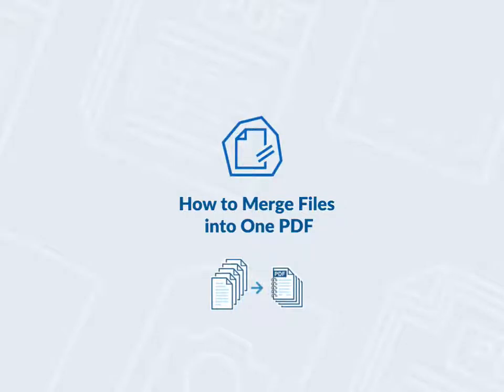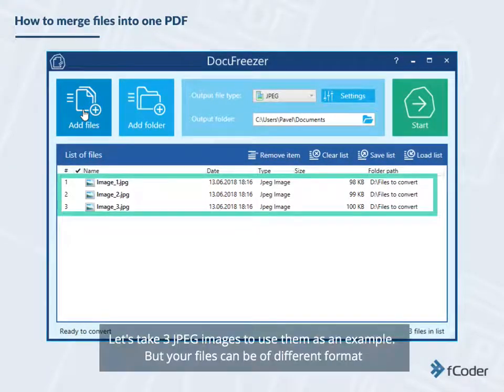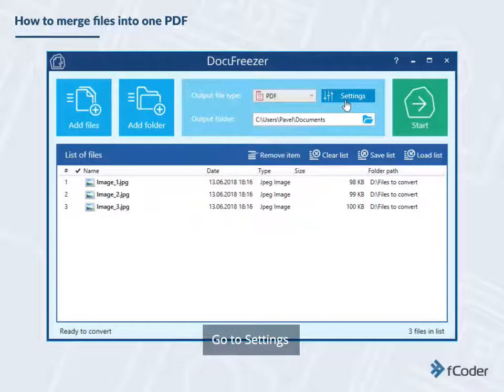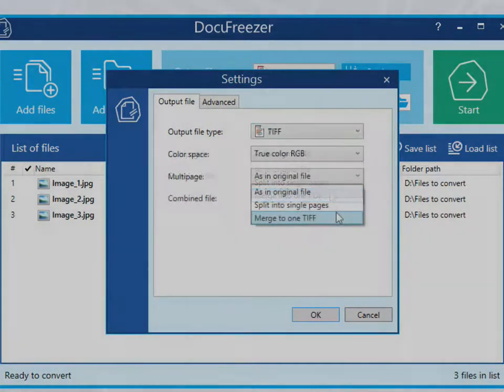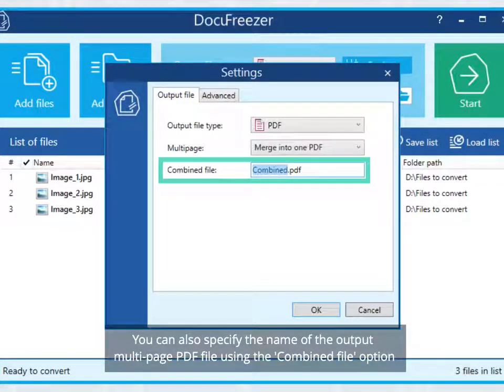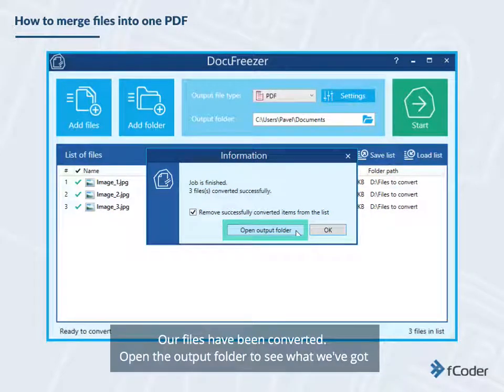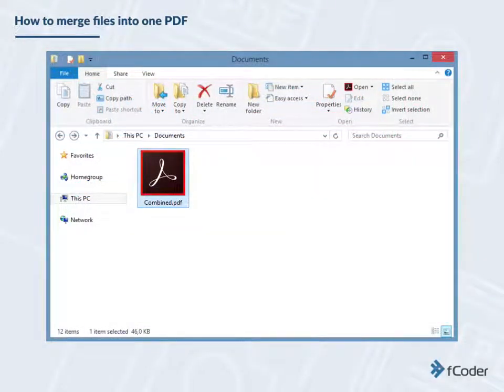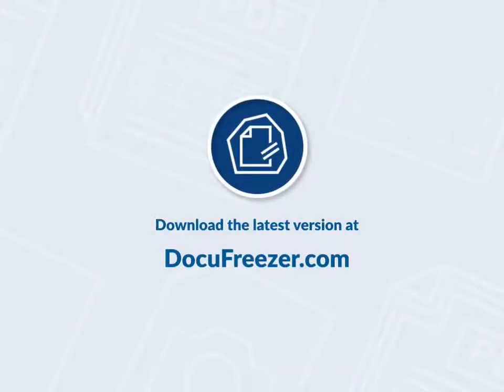DocuFreezer - how to merge files into one PDF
- Open DocuFreezer
 - Add the necessary files (JPG, TIFF, PDF, etc) to the main window
 - Select output file format - PDF
 - Go to Settings and use Multipage: 'Merge into one PDF' option to combine your files into a multi-page PDF
 - Alternatively, you can create a multi-page TIFF if you select TIFF as output file format
 - You can also specify the name of the output multi-page PDF file using the 'Combined file' option
 - And click 'Start'